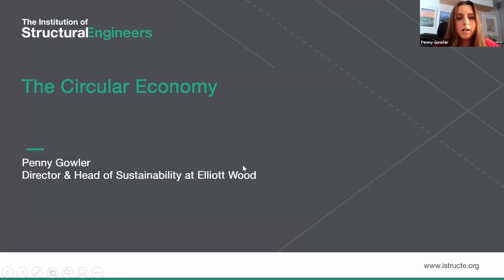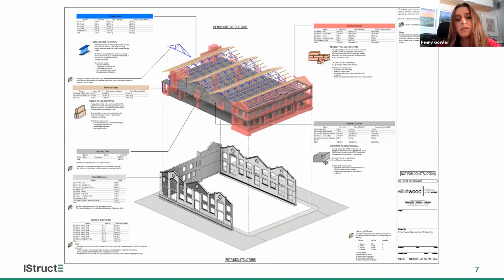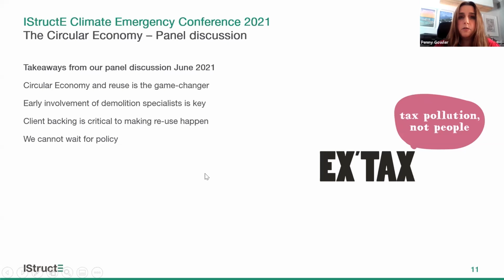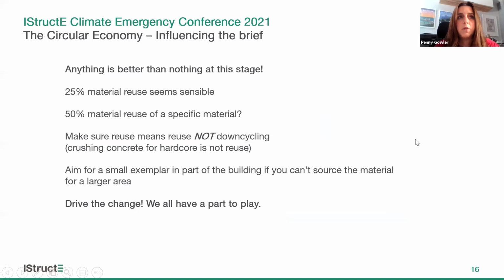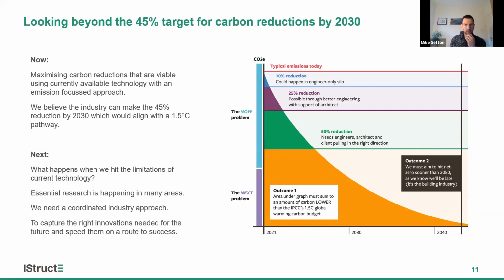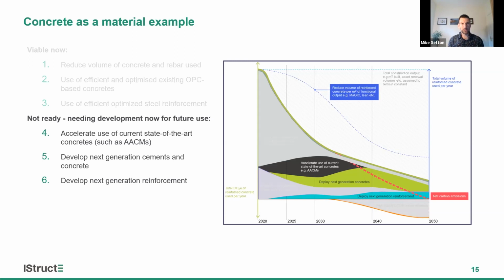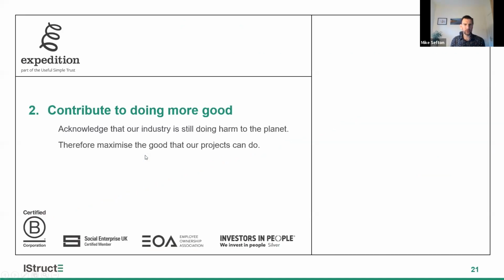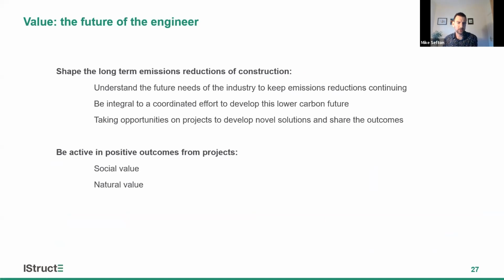Climate emergency conference 2021: Next big steps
Understand how engineers can and are shaping the future of climate change: part 5 of 5.